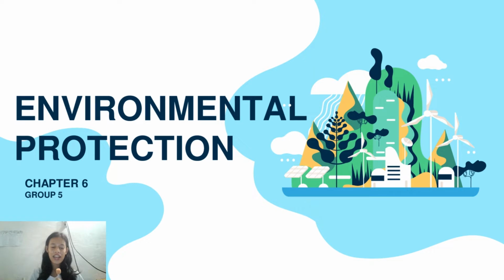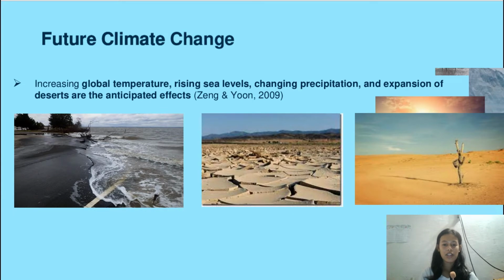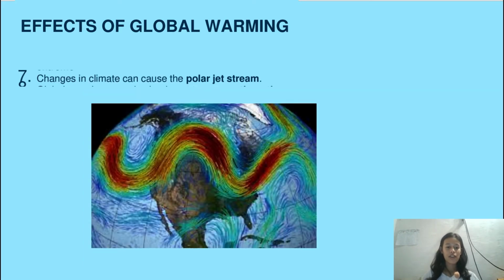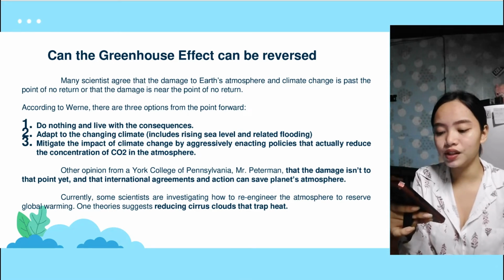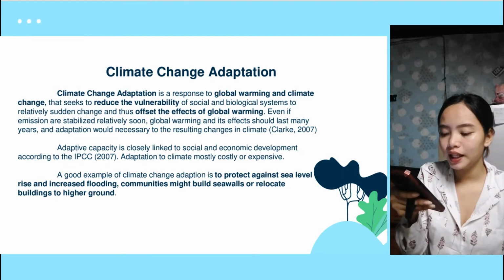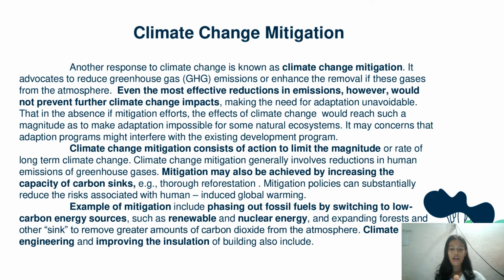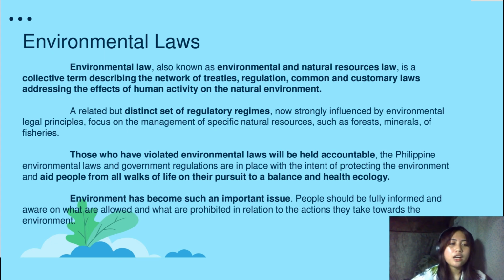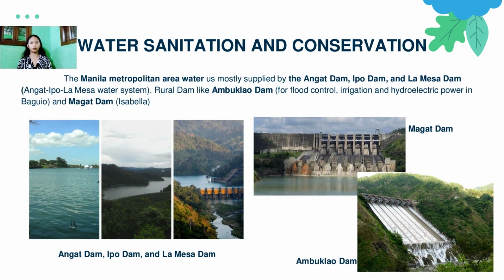Environmental Protection | GROUP 5 | CWTS Reporting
GROUP 5

Lastimosa, Tana Alexandra
Ganut, Ellinie Clair
Obejero, Maelyn Lura
Llanuta, Angel

TOPIC : Environmental Protection | Chapter 6

Global Warming- 00:00-05:00
Future Climate Change- 05:01-07:05
Possible Societal Response to Global Warming- 07:06-08:06
Effects of Global Warming- 08:07-12:06
Greenhouse Gases and Global Warming- 12:07-13:46
Can the Greenhouse Effect can be reversed?- 13:47-17:37
Climate Change- 17:38-22:14
Climate Change Adaption- 22:15-24:40
Climate Change Mitigation- 24:41-29:07
Mitigation and Adaption-29:08-30:44
Seven Principle of Environment- 30:45-33:45
Environmental Laws- 33:46-37:41
Forest Protection- 37:42-38:01
Water Conversation and Sanitation- 38:02-38:57
Pollution- 39:05-39:22
The Role of Youth- 39:23-40:16